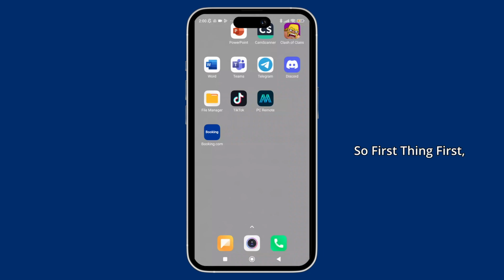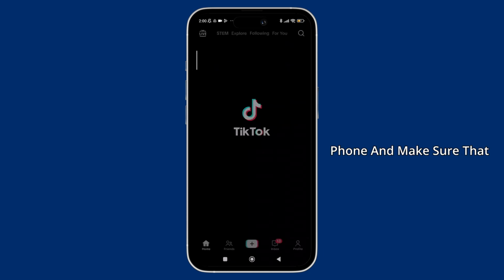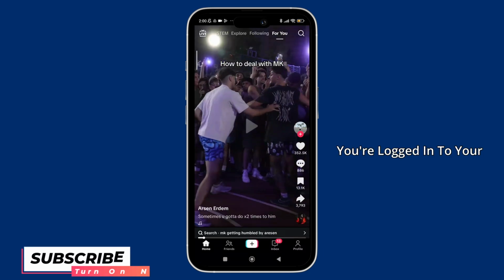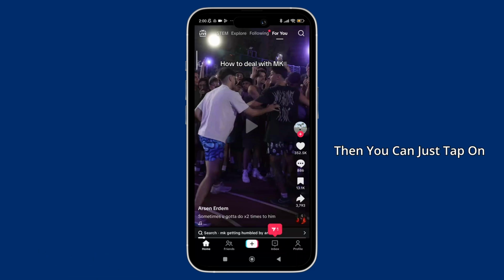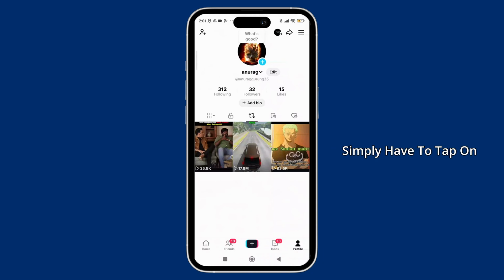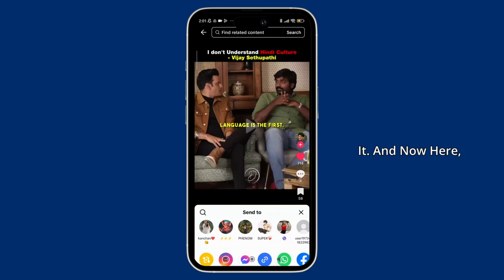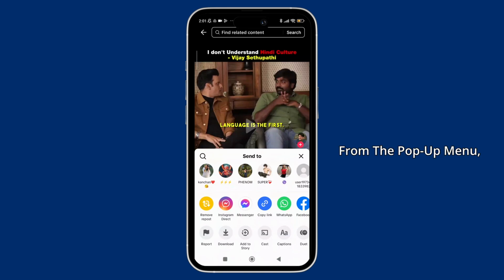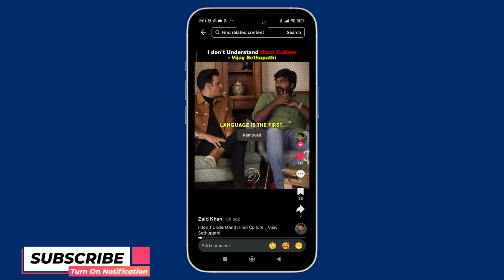How to Delete Repost on TikTok (Quick & Easy)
Accidentally reposted a TikTok video and want to undo it? 🤔📱 This quick & easy 2025 guide will show you step-by-step how to delete a repost on TikTok so you can fix your feed in seconds!

What You’ll Learn in This Video:
✅ How to find videos you’ve reposted on TikTok
✅ Step-by-step method to remove or undo a repost
✅ Tips to manage your TikTok activity for a clean feed
✅ Extra TikTok tricks to personalize your “For You” page

Whether you’re new to TikTok or just looking to clean up your reposts, this tutorial will help you stay in control of your content.

📌 Chapters:
⏱ 0:00 - Introduction
⏱ 0:10 - How To Delete a Repost on TikTok